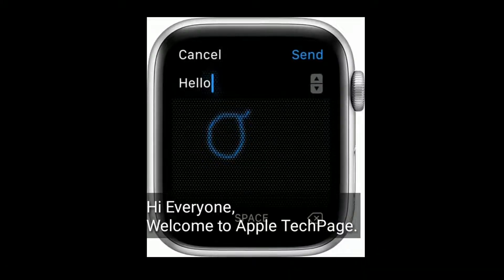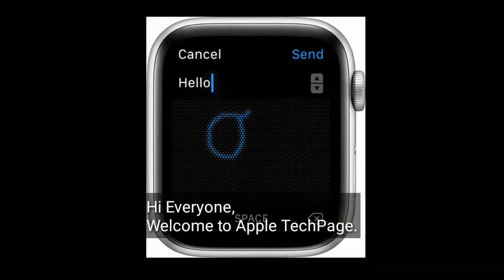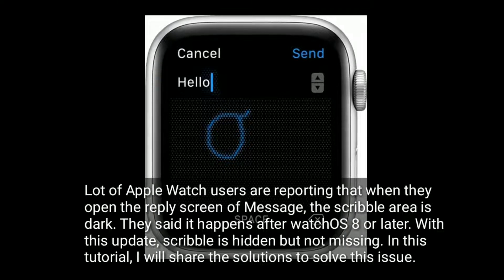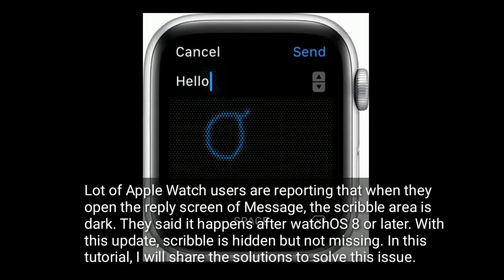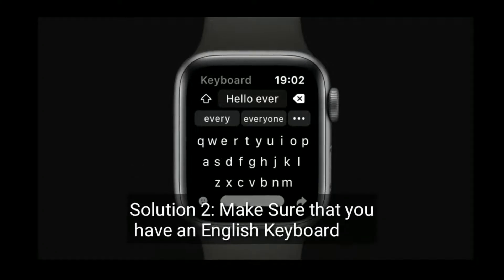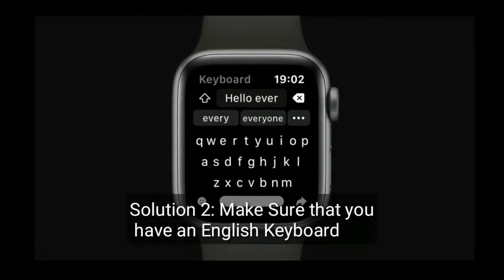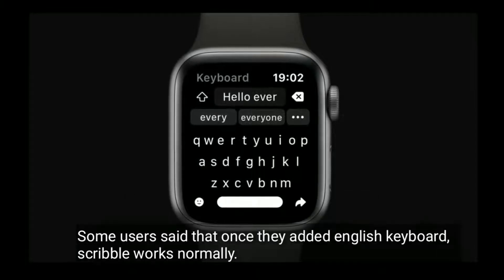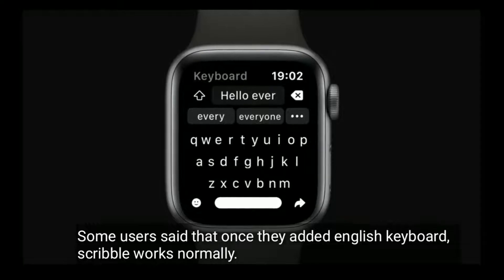Scribble Feature Missing in watchOS 8.3/Scribble Not Working on Watch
How to fix Scribble option missing from Apple Watch, Scribble not working Apple Watch in watchOS 8.3, Apple Watch 7 Scribble not showing, Apple Watch Scribble not working.